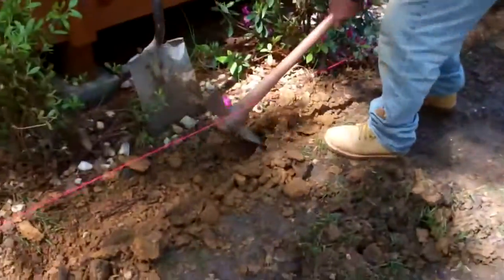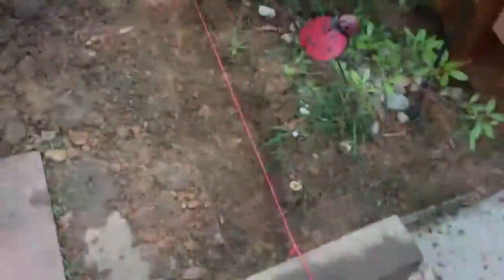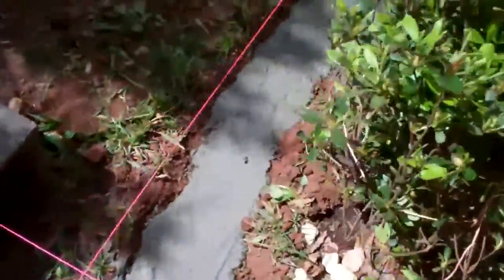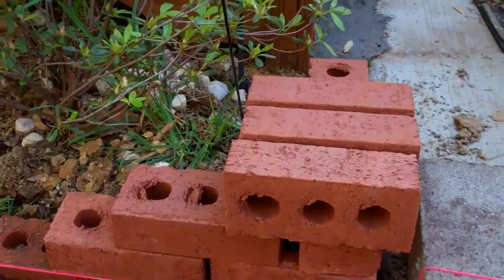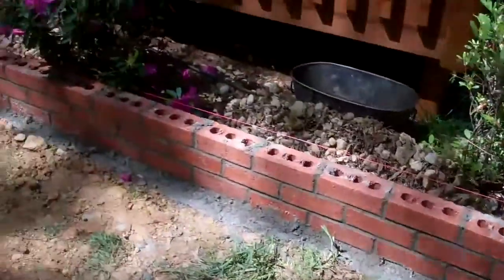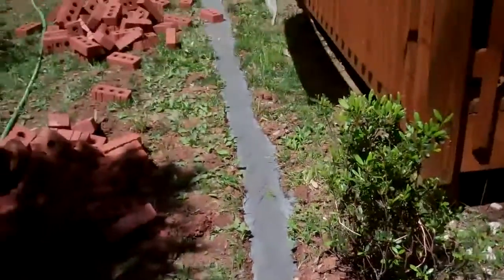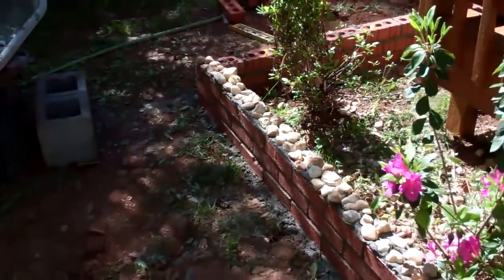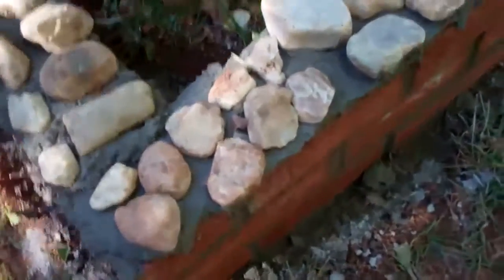Constructing a Brick Border Around our Back Deck Flower Garden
Recoded the construction of a brick border around our back deck flower garden..